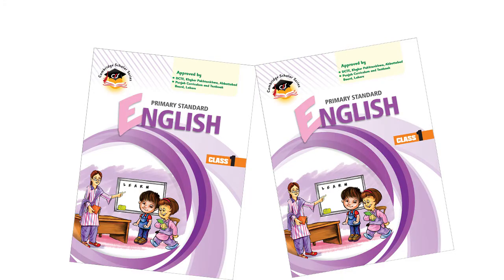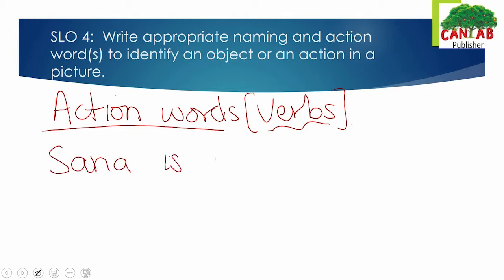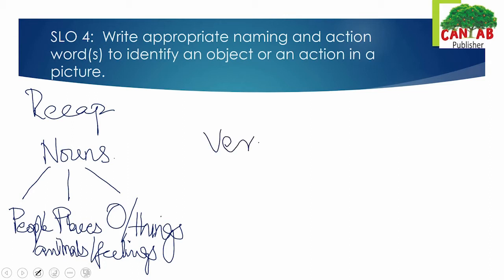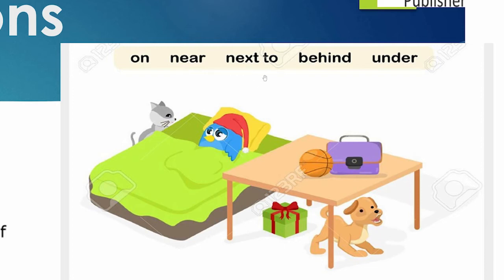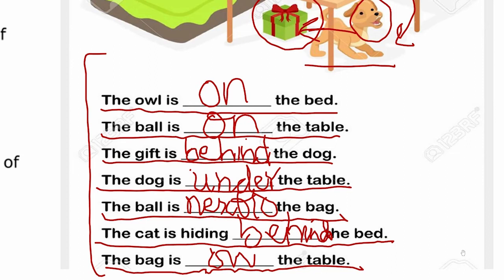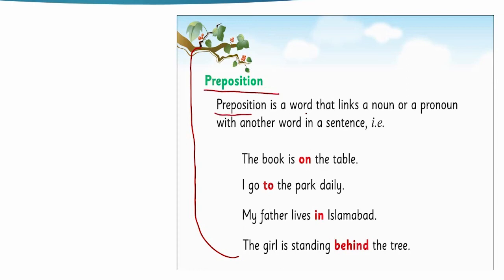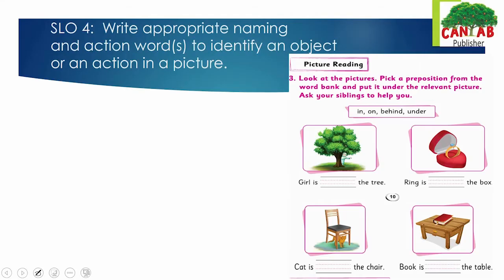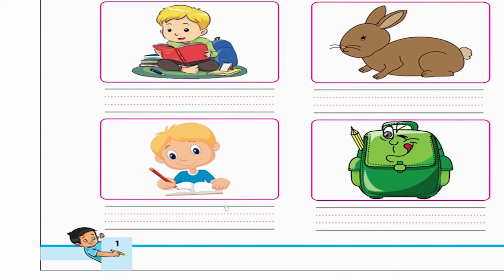KP English Class 1 Chapter 2 Lecture 4